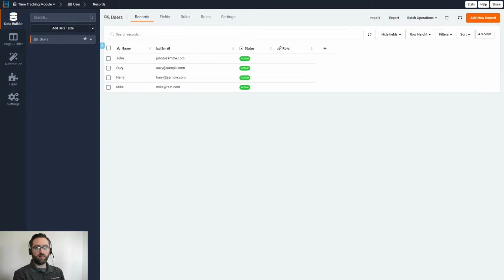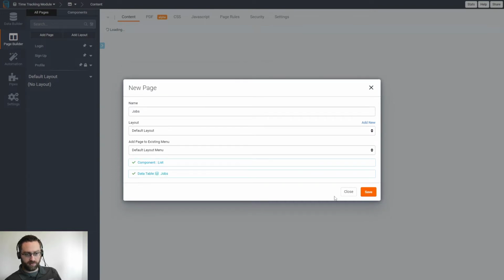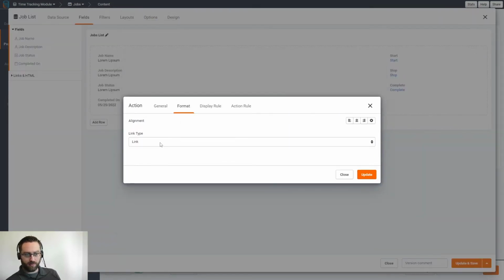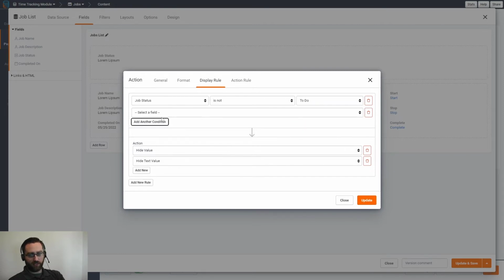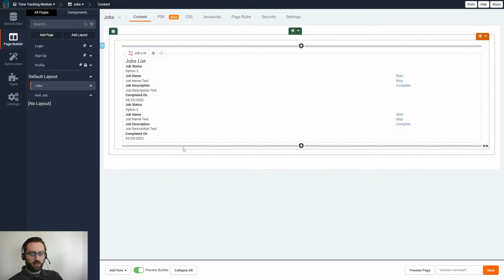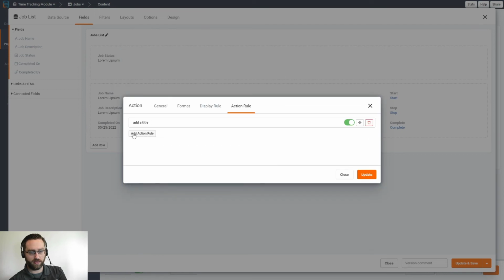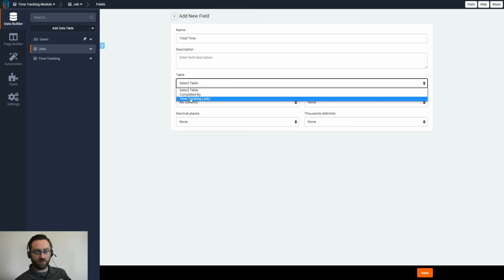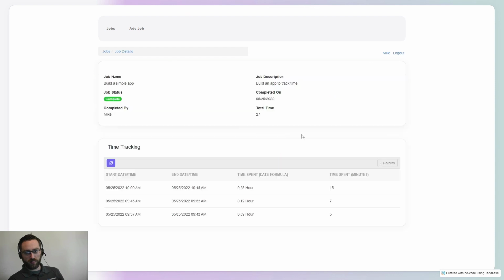Build it with Tim - How do I build a time tracking module?